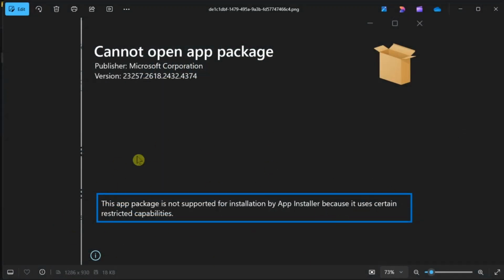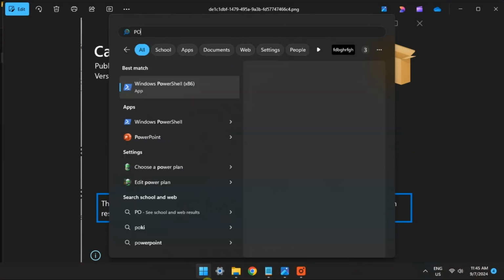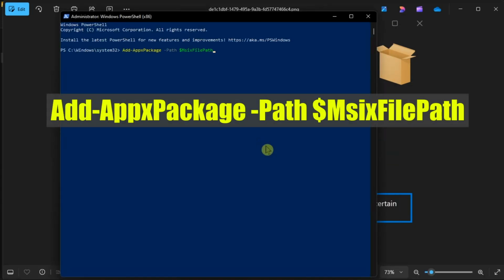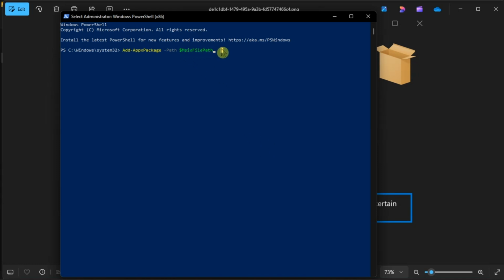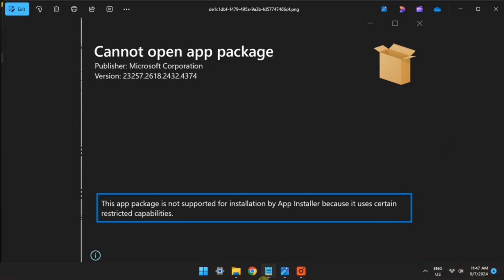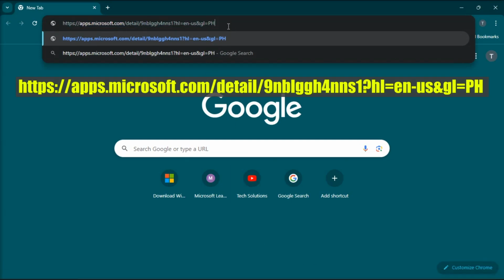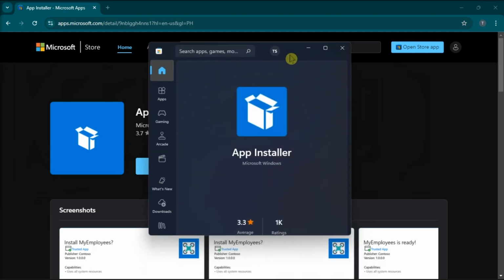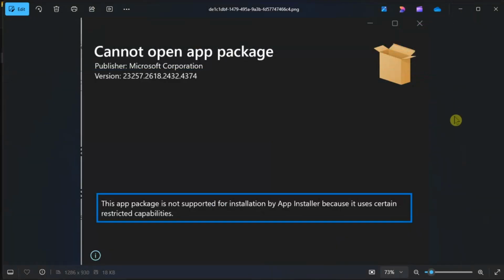FIX ERROR: "Cannot Open App Package" (app package not supported for installation)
Struggling with the error "This app package is not supported for installation" on a Windows computer? This video provides step-by-step solutions to resolve this issue, helping you successfully install your applications.